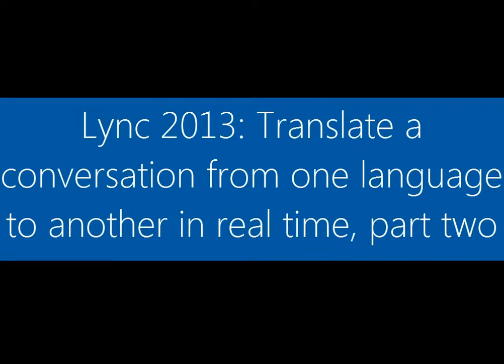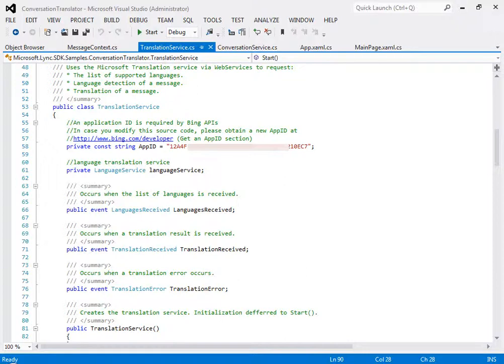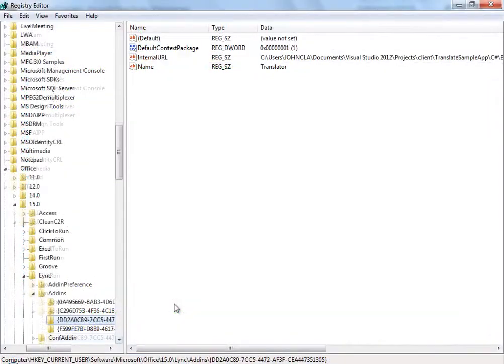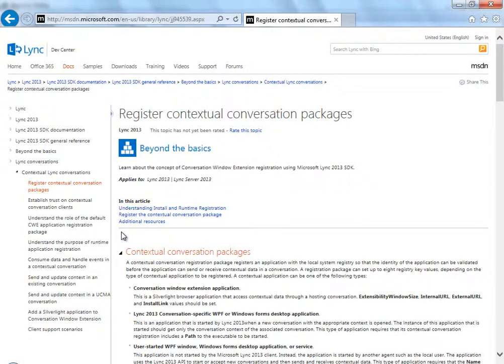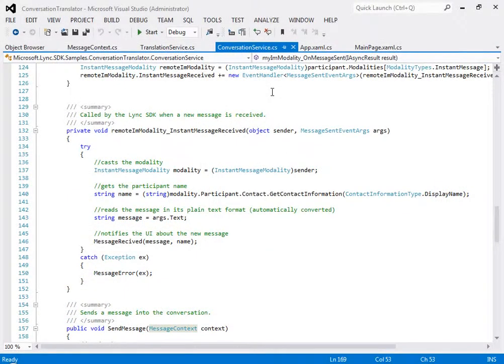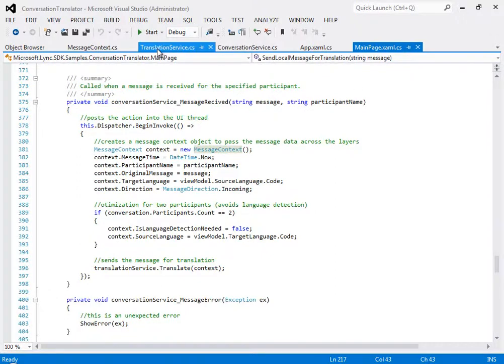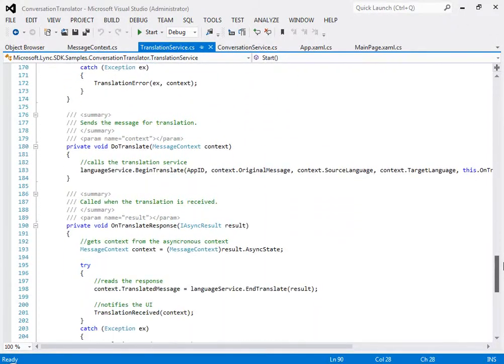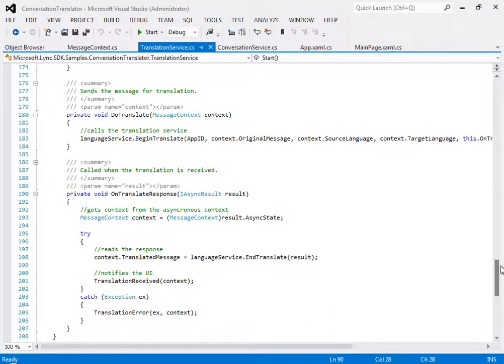Lync 2013 - Translate a Conversation from One Language to Another in Real Time, part two